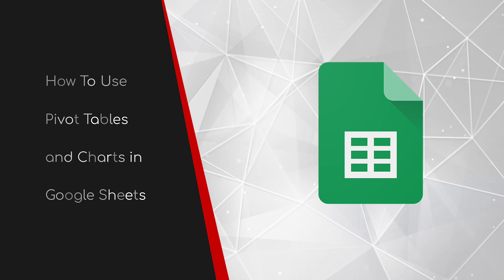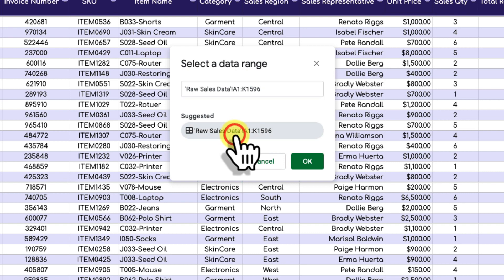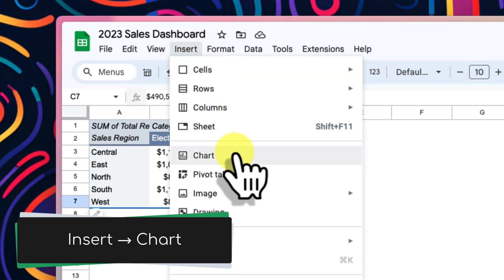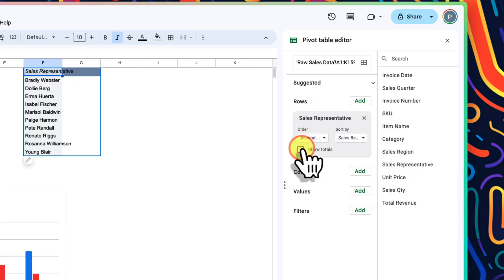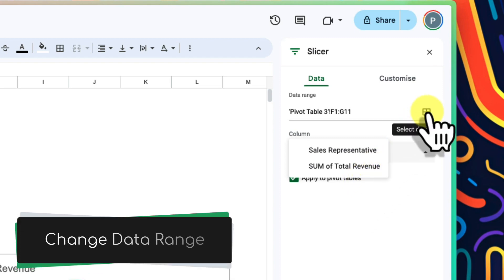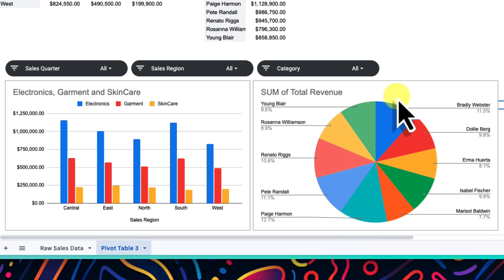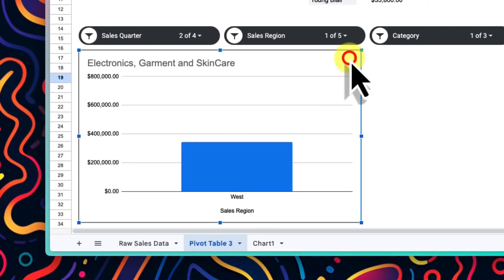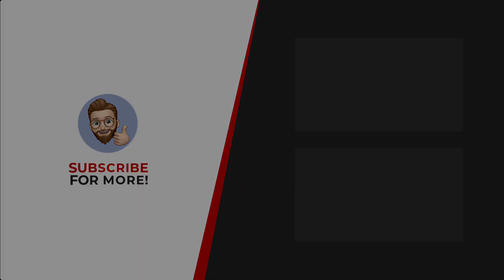Using Pivot Tables and Charts to build an Interactive Dashboard! (Easy Guide)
Tired of drowning in spreadsheets? Does the term Pivot Table fill you with dread?
Learn to turn raw data into powerful insights with Pivot Tables and Charts using this super easy guide video!

This step-by-step guide shows you how to use Pivot Tables and build an interactive data dashboard in Google Sheets.
We'll cover:
- Creating your first Pivot Table
- Customising Pivot Tables for different insights
- Making beautiful Pivot Charts
- Using Slicers to filter data like a pro

If you work with data, this video is a must-watch!